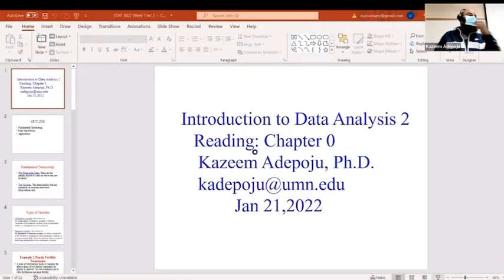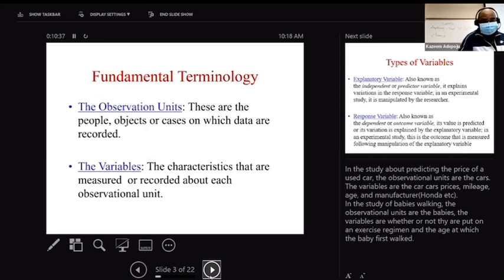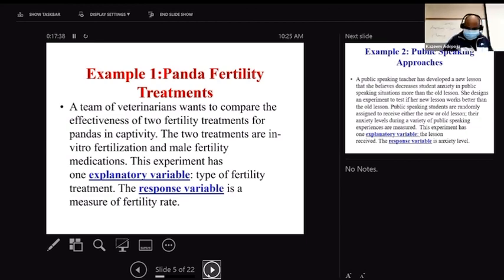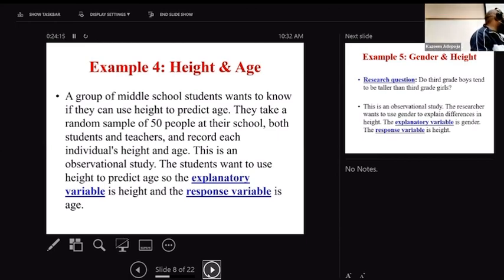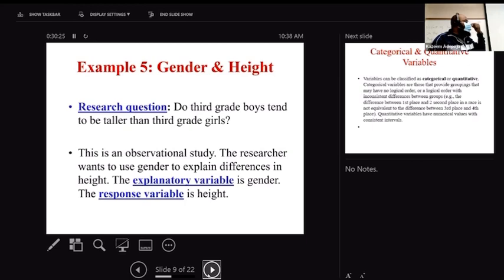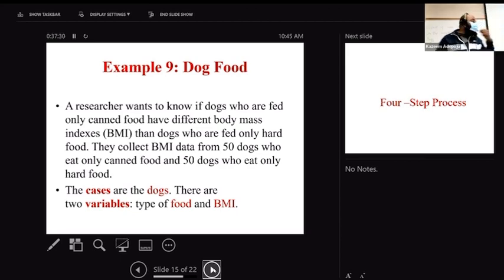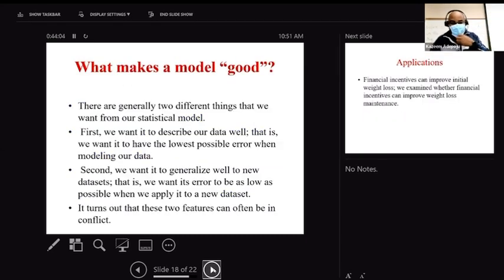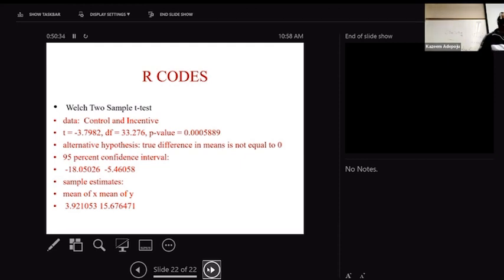Introduction to Data Analysis